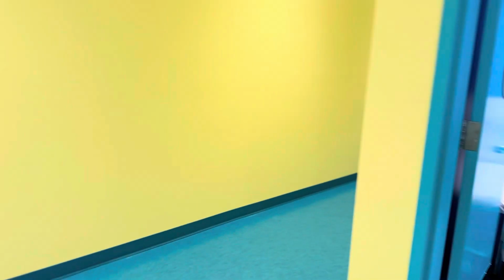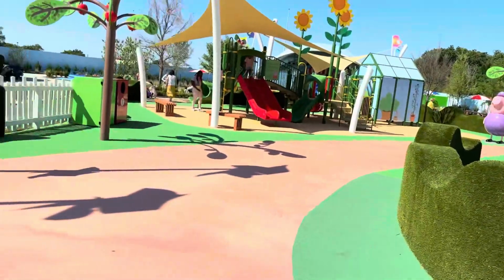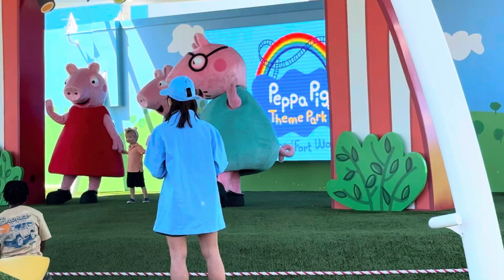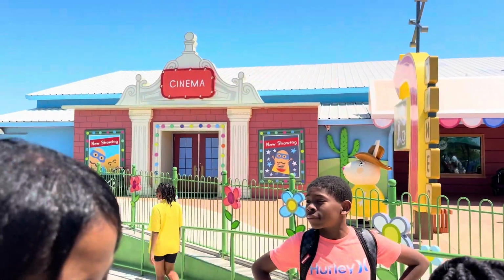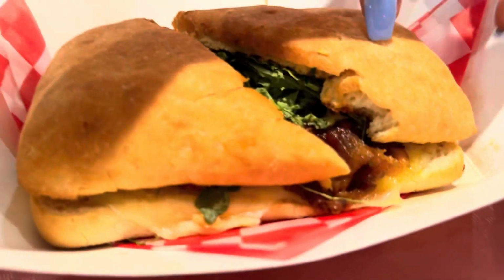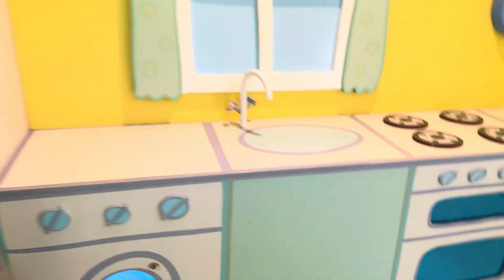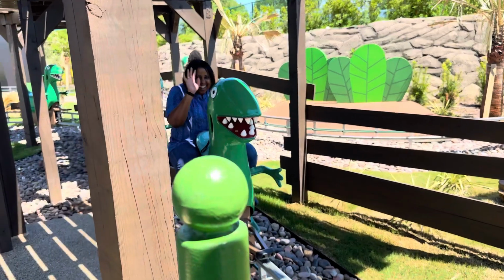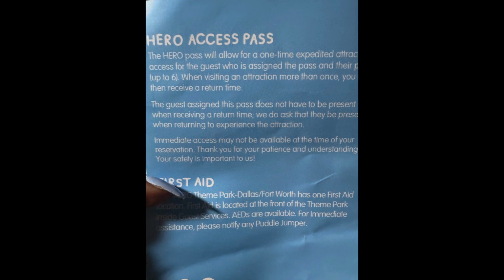PEPPA PIG TAKES TEXAS! 🤩 Our First Adventure at the North Richland Hills Park!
Muddy Puddles, Roller Coasters & Meeting Peppa! We did it all at the new Peppa Pig Theme Park in North Richland Hills, Texas! See our kids' reactions to Daddy Pig's Roller Coaster, splash in the (almost) muddy puddles, and get up close with Peppa, George, and friends. A must-see for little piggie fans!

I’m with A New Host Agency:
Cynthia at Mainstreet Travel

Join our Facebook Group : Right Recipe for Travel

FTC LEGAL DISCLOSURE - Some links found in the description box of my videos are affiliate links, meaning that I will make a commission on purchases you make through my links, at no extra cost to you. I only recommend products that I personally use, like and trust.

Essential Cruise  Items:

Pill box

Electronics Organizer

Foldable Straw hat

Over the door shoe organizer

Towel Bands

Beach Tote Bag

Night Light

Downy Wrinkle Release

Tide Pens

Floppy Hat

Non Surge Protector Power Strip

Nail File

Waterproof Phone Case

Blue Carryon Bag

Portable Charger

Luggage Tags

Magnetic Hooks

First Aid Kit

Pill Organizer

Luggage Air Tag

Motion Sensor Night Lite